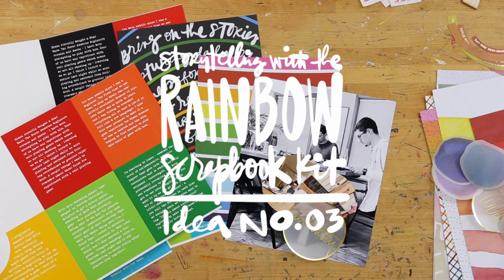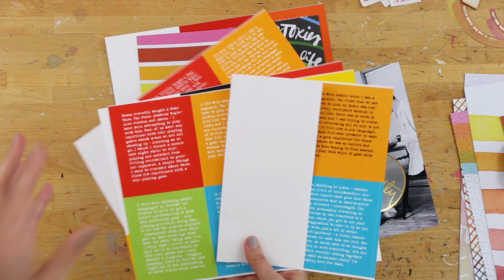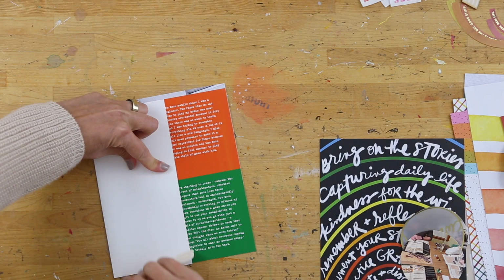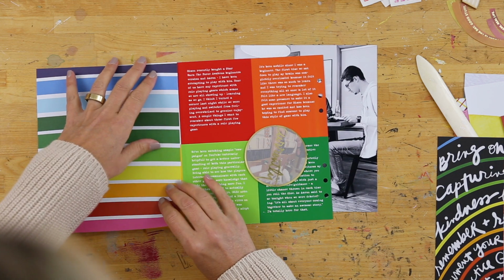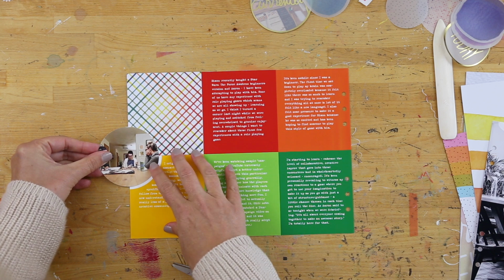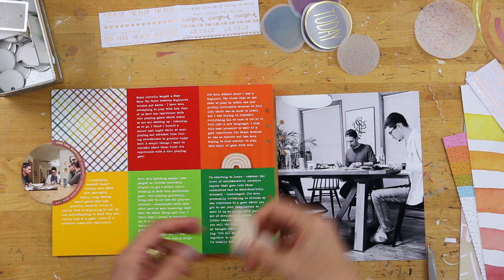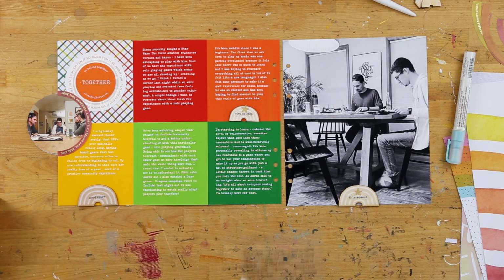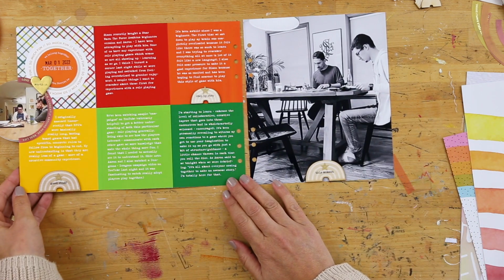Storytelling With The Rainbow Scrapbook Kit | No. 3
Today I'm sharing another project idea using the Rainbow Scrapbook Kit.

- 6 Hole Punch
- Rolling Date Stamp
- Staz On Ink
- Epson Ultra Premium Matte Presentation Paper
- Past embellishments: pleather circle, so much fun paper circle, etc.
- 3 Inch Circle Punch
- Glue Pen